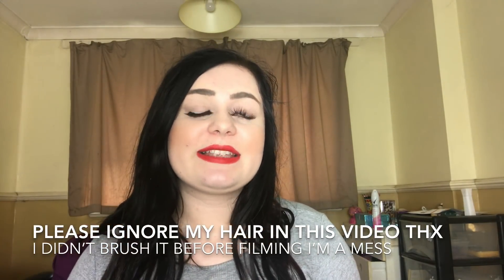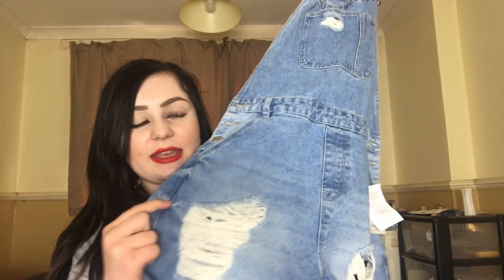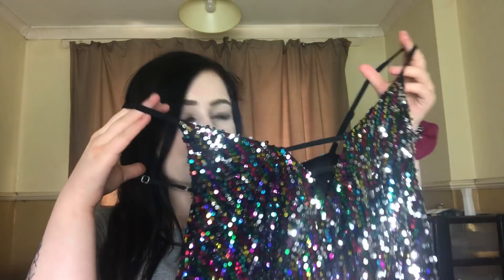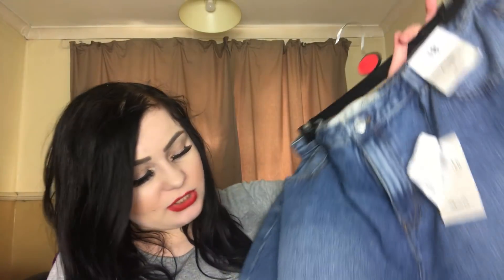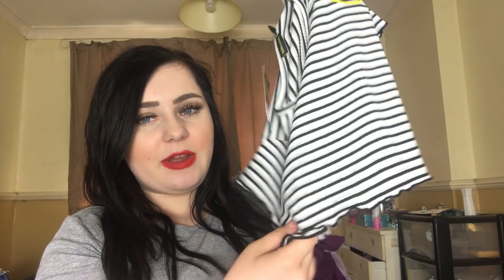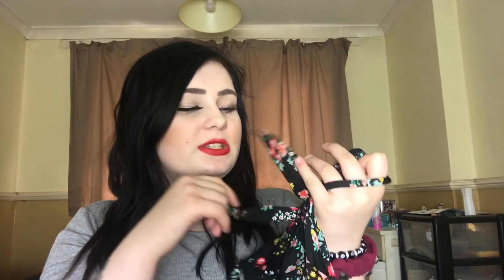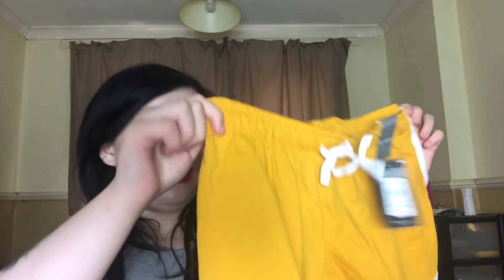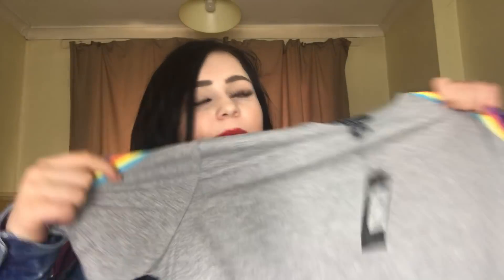HUGE PRIMARK HAUL SUMMER 2018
heyyy guyssss

have a good day Xx